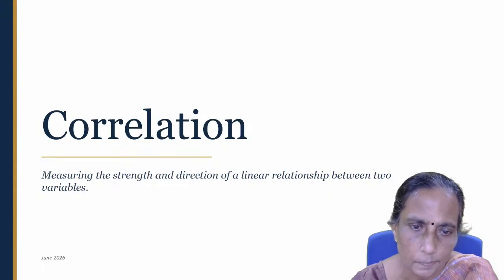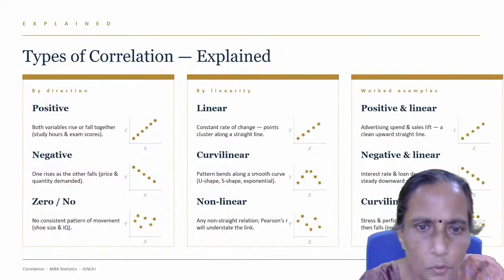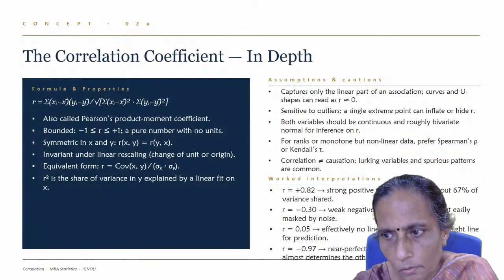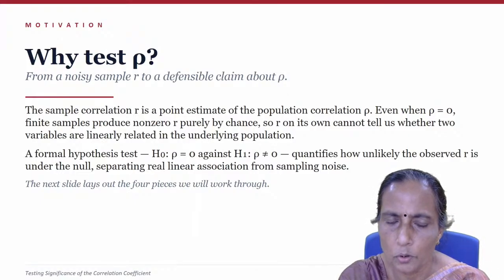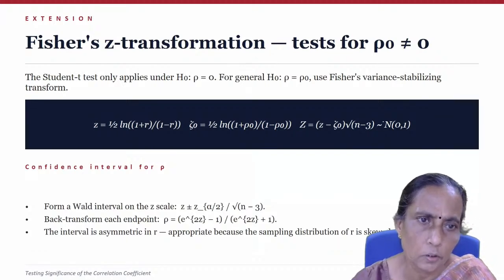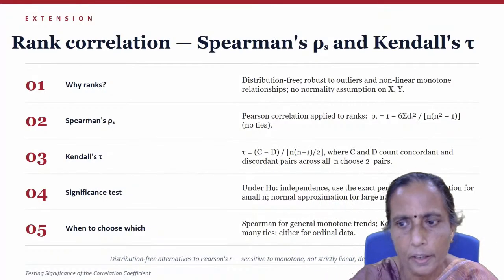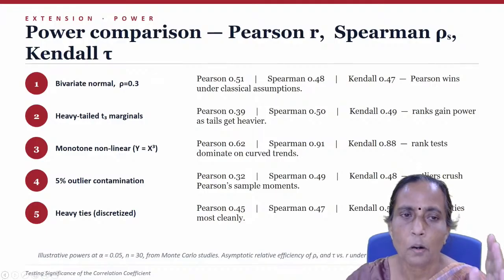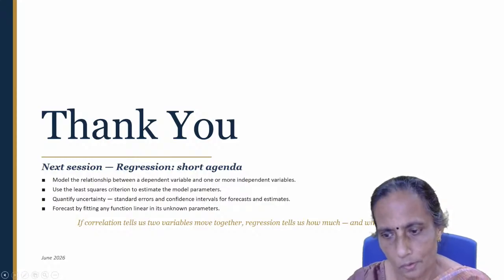Correlation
Block-4 Forecasting Methods
Unit-14 Correlation
Dr. C. Vijaya